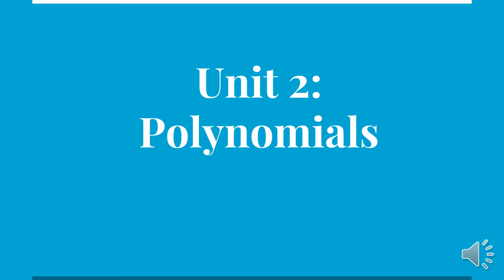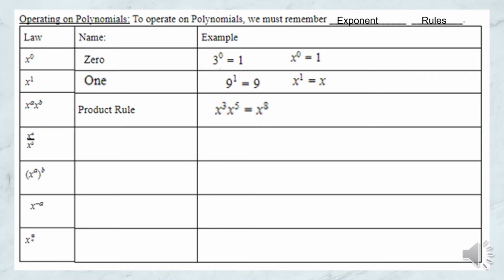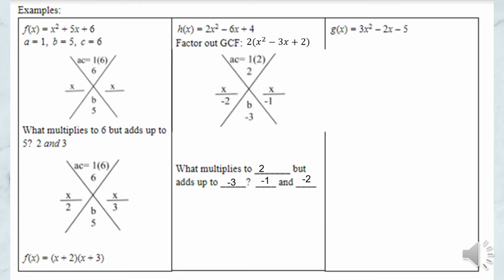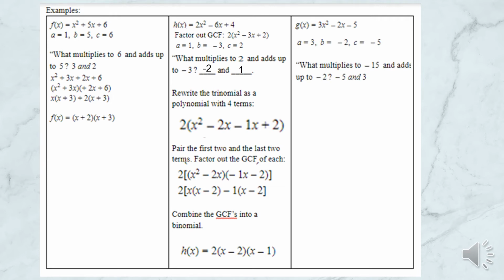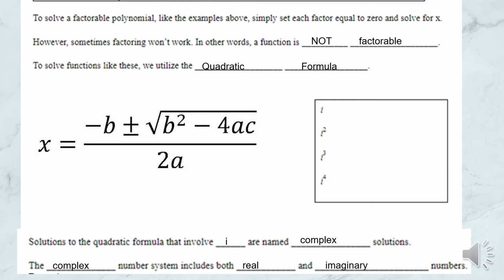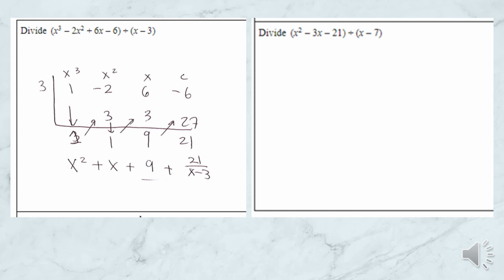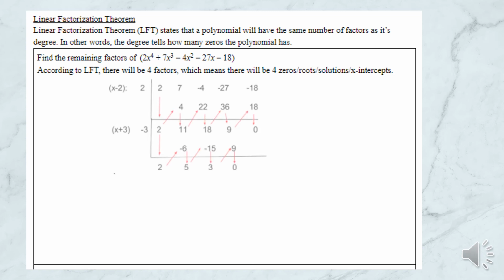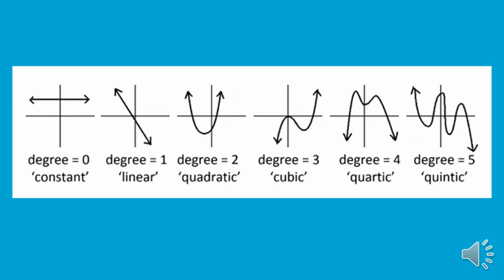Math III Unit 2 Polynomials